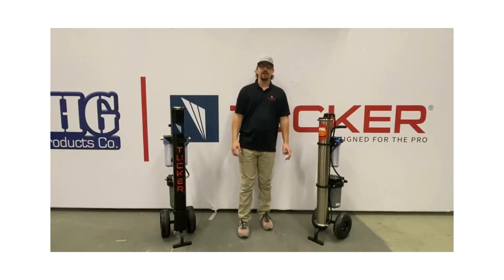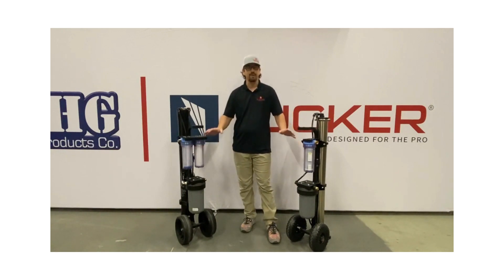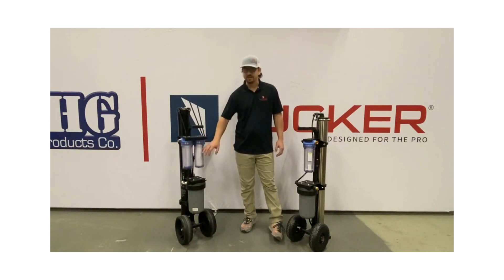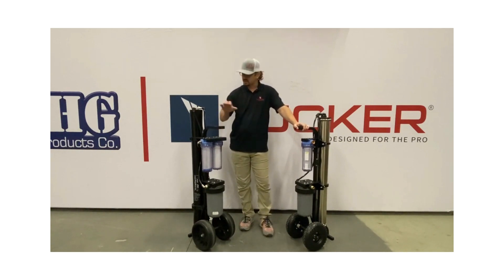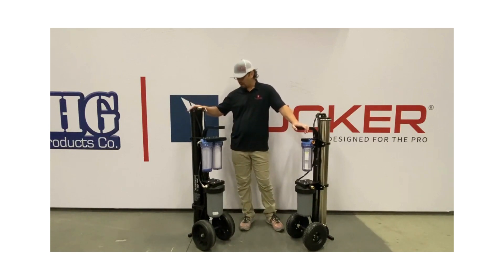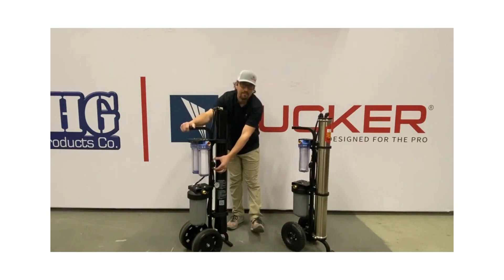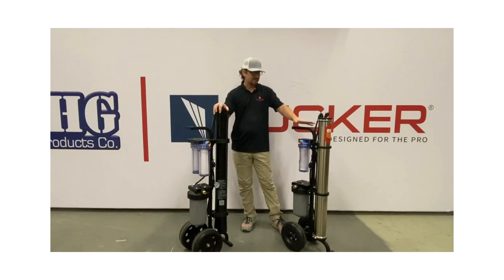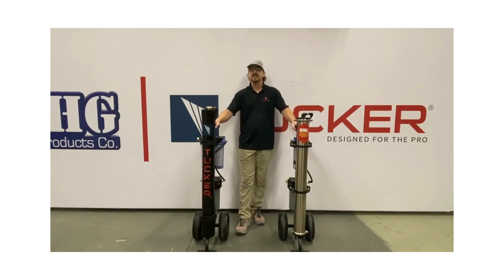Tucker Pro 4 stage vs the Rival 3 stage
Looking for an RO/DI cart that produces more water than any other 40" RO system on the market? You found it.

Tucker® 4 Stage PRO HIGH FLOW RO/DI Cart - MADE IN USA

The S4 Tucker Cart is a 4-stage Pure Water system comes on a powder-coated lightweight steel frame made for years of abuse.

Large NO FLAT tires help you navigate all terrains and never worry about a tire going flat.

System consists of:

(1) Sediment Pre-filter in a CLEAR housing for removal of debris, rust, and other harmful items in the water supply.
(1) Carbon Pre-filter in a CLEAR housing for removal of harsh chlorine and chloramines.
(1) ULTRA HIGH FLOW reverse osmosis membrane - available only from Tucker® . This RO produces more water than any other membrane on the market today and is only available in Tucker systems.
(1) Refillable DI Filter for an ultra pure final polish of your pure water.
The S4 Cart from Tucker® features clear pre-filter housings. These housings allow for the best way to know when you change out your sediment and carbon pre-filters. No more guessing. Simply look and see if they are needing maintenance.

System may be black or stainless steel.

ALSO INCLUDED:

Wrenches for opening filter housings
Replacement O-rings for filter housings
TDS meter for checking the water quality
This system as it sits is ideal for cleaning up to approximately 40' on good line pressure.

If you add an electric or battery booster pump to this system you will easily clean to 60' or run multiple operators off this same system.

Replacement Filters:

Search these product codes to find the exact replacement filters for this system

Empty Refillable Filter (no DI resin inside): 20029
DI Resin Filter: 20027
Carbon Filter: 20026-C or 20026-CK
Sediment Filter: 20025
RO Filter (High Flow): 20013-RO